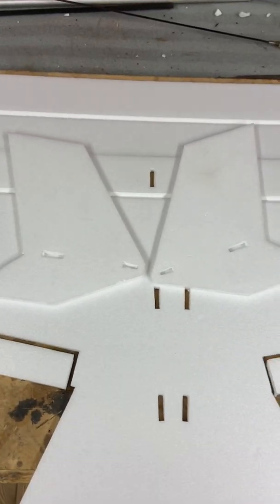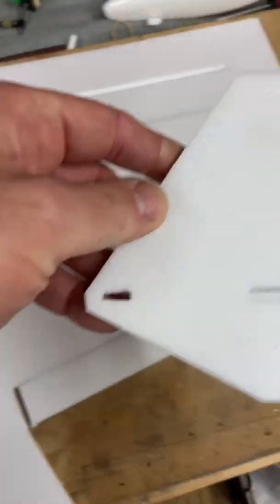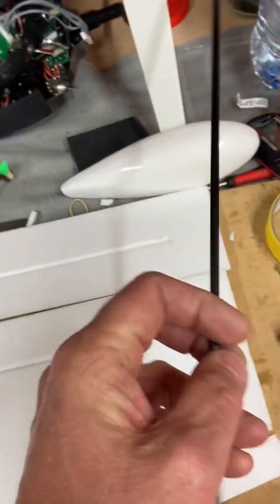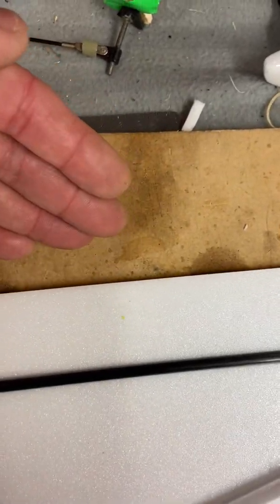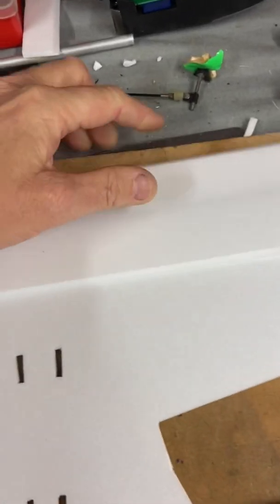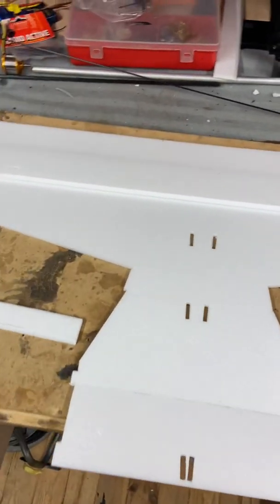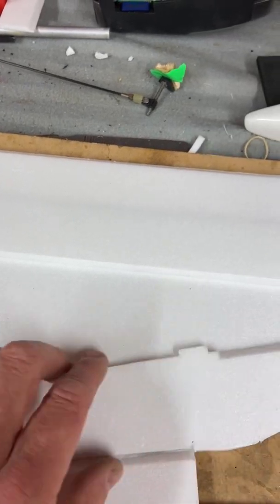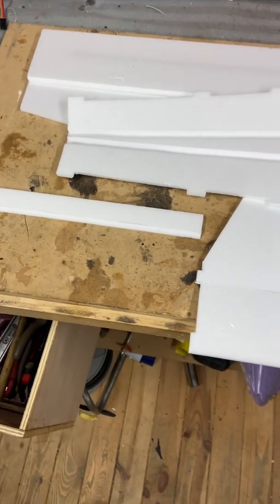Funbat Build Pt 3